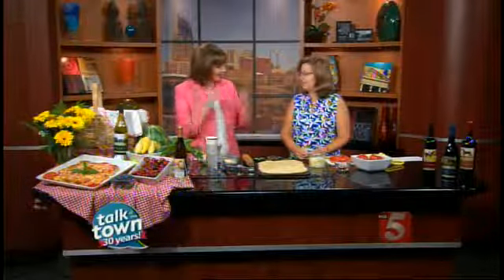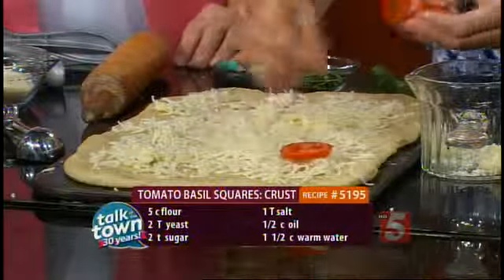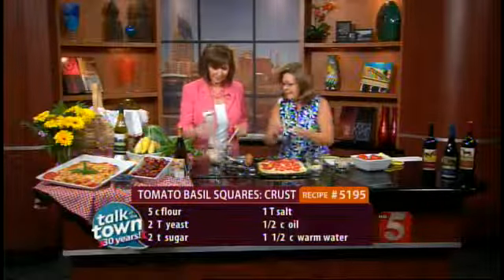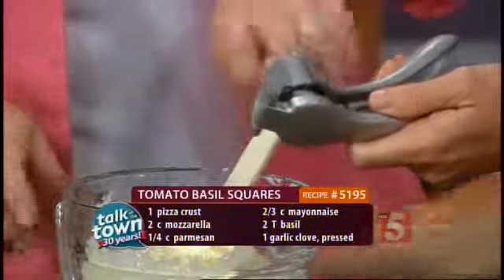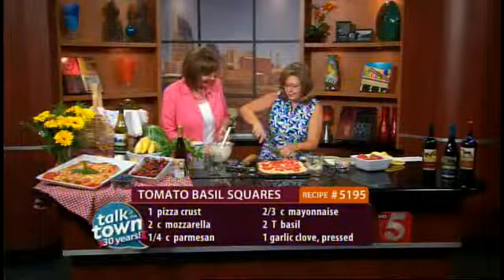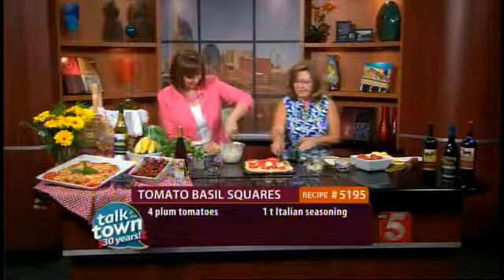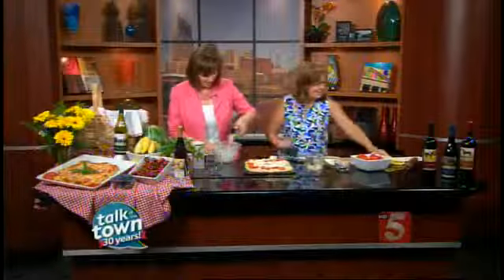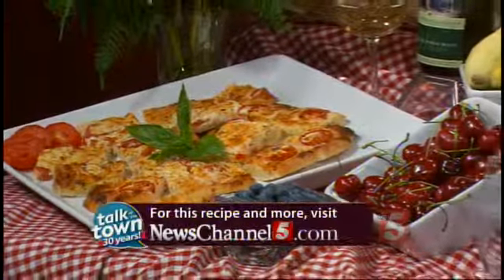Recipe #5195: Tomato Basil Squares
Sheree Kelley from the Belle Meade Plantation made Tomato Basil Squares.